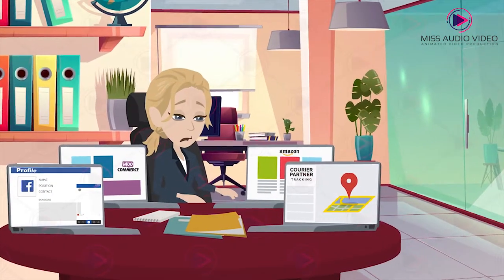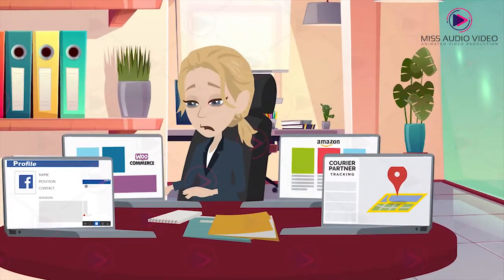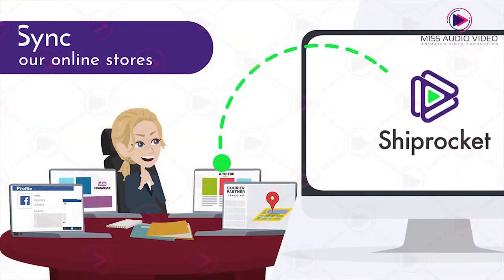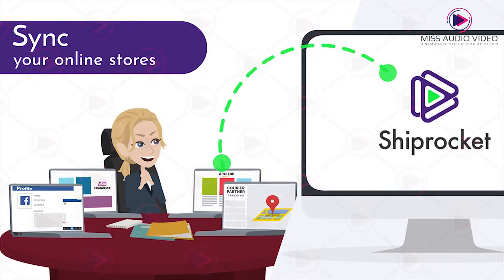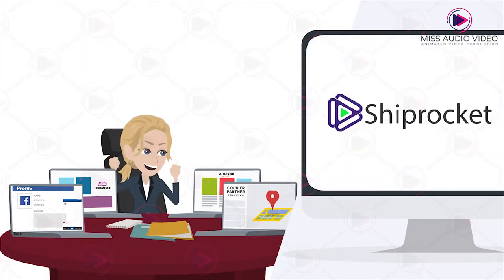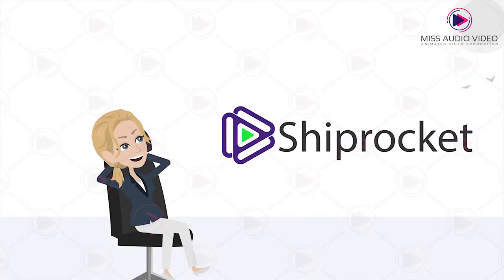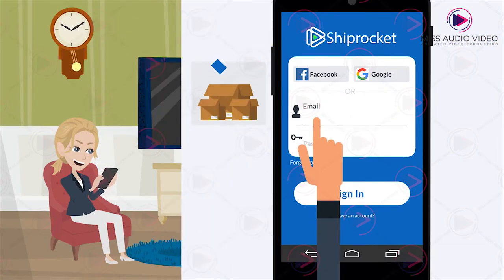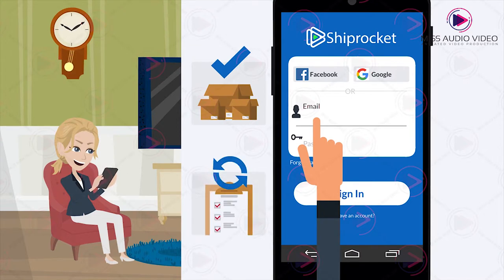✅ Multichannel Ecommerce Software Explainer Video Agency || Ecommerce Application Promotional Video